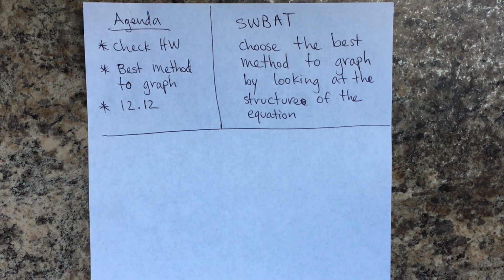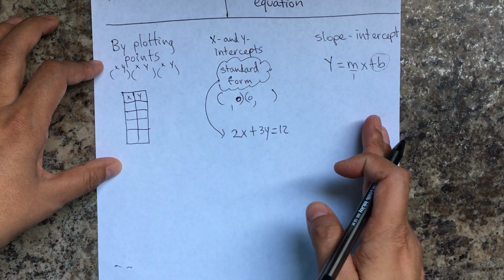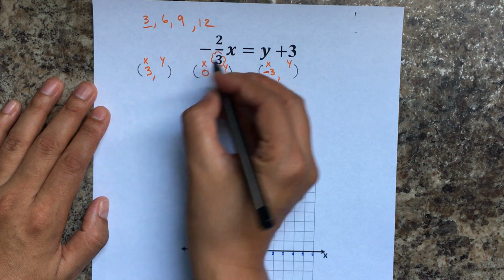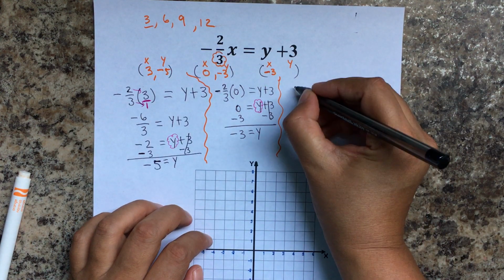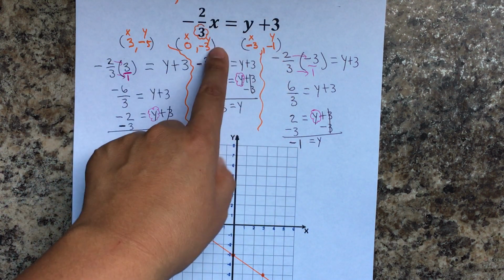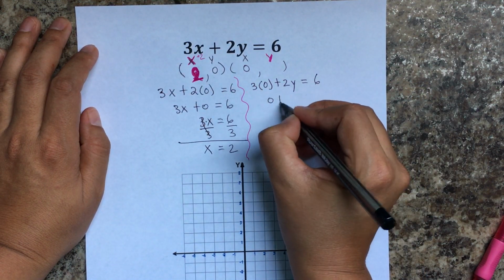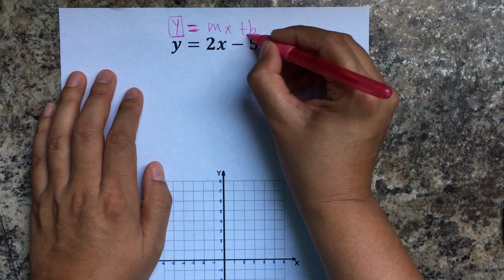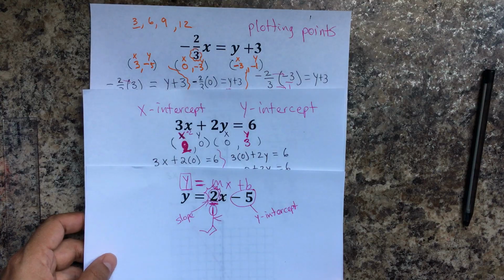Module L 12.12 best method to graph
Students will be able to choose the best method to graph linear equations by looking at the structure.